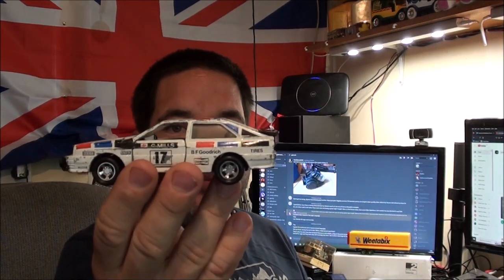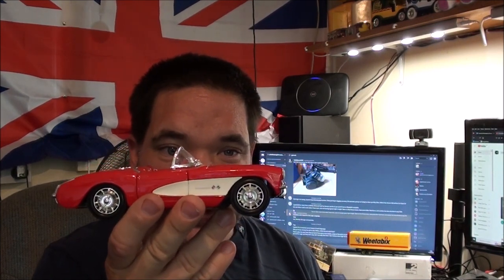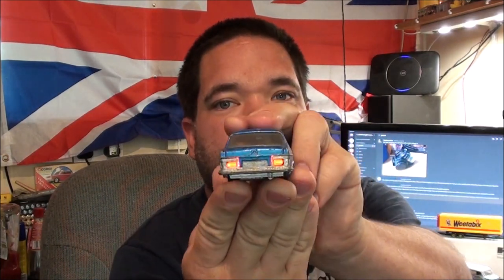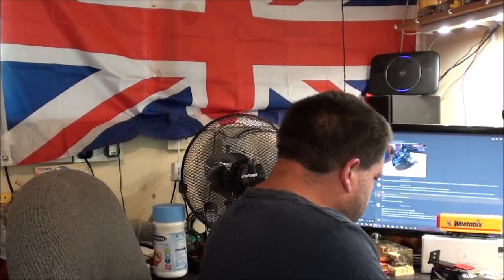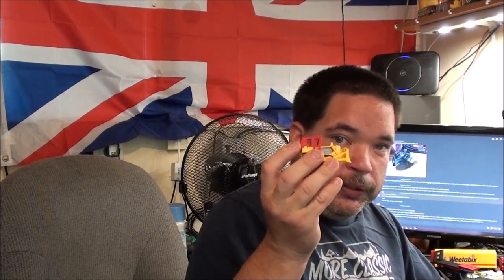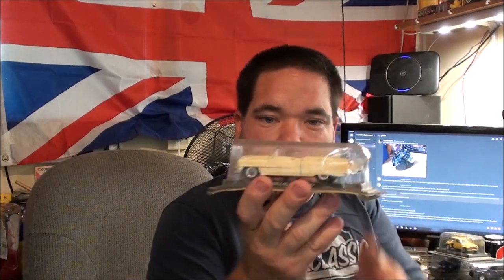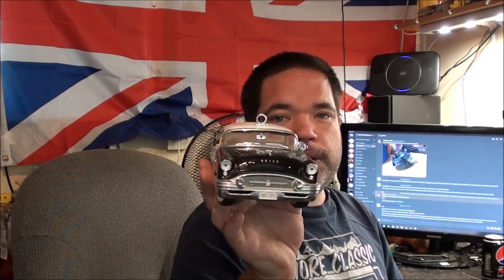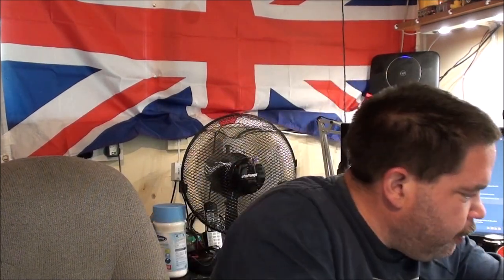Diecast Haul! Been Awhile.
It's been a little while so I figured I'd do a diecast haul video.